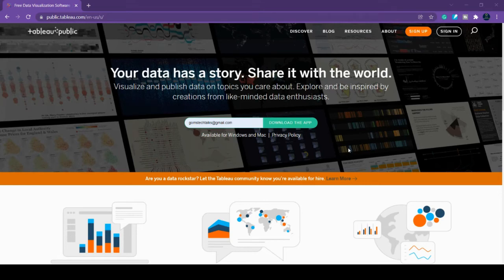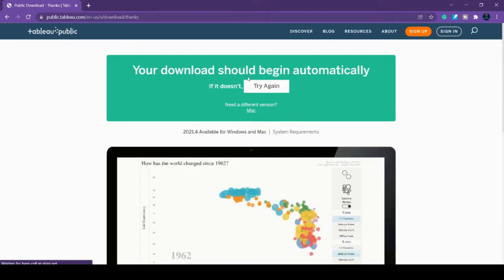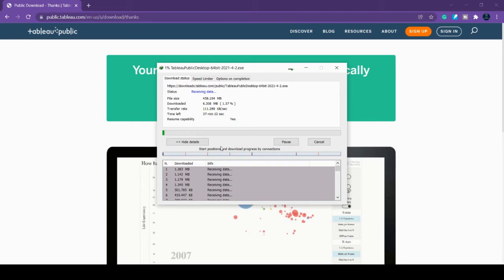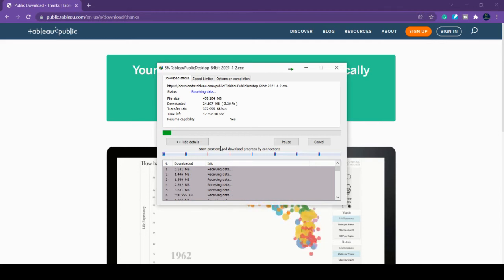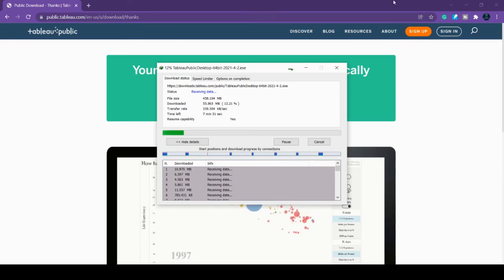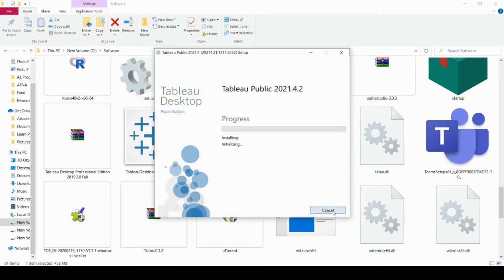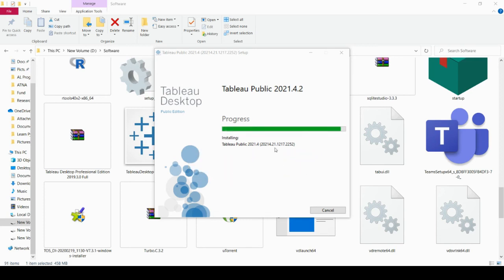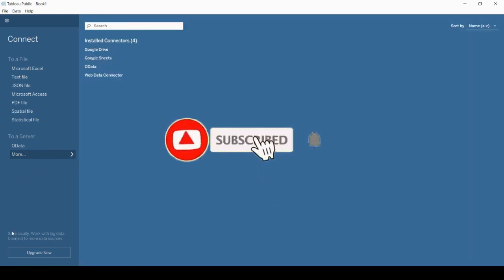Download and Install Tableau Public | Tableau free software to try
Step-by-step guide on how to Download Tableau Public for FREE, how to install it on your pc or laptop and at the end how to signup in to tableau public and upload one example to your account.